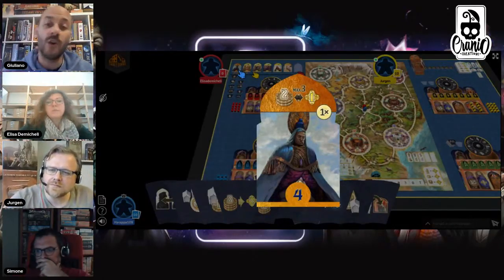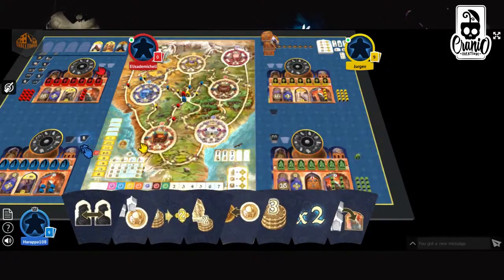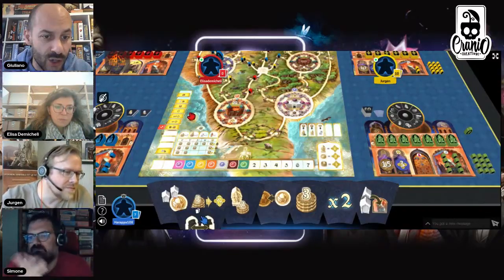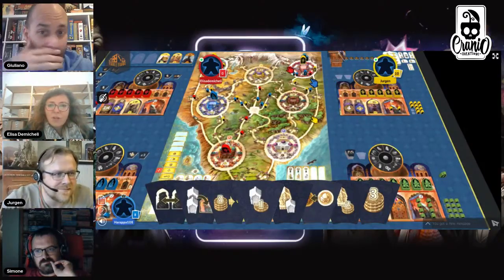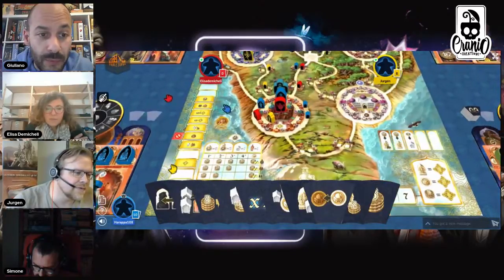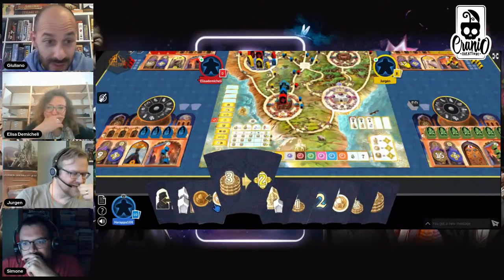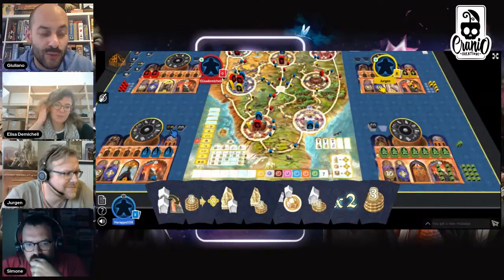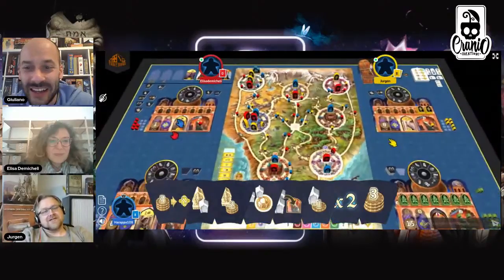We play Maharaja with our French friend from Intrafin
Today we are playing Maharaja on Tabletopia with our friend and French partner Intrafin. Maharaja is our latest Kickstarter project and our latest published board game.
We can't wait to play! Who will win this game?